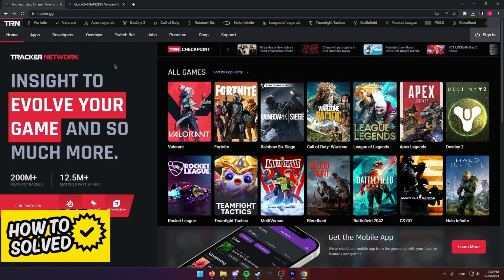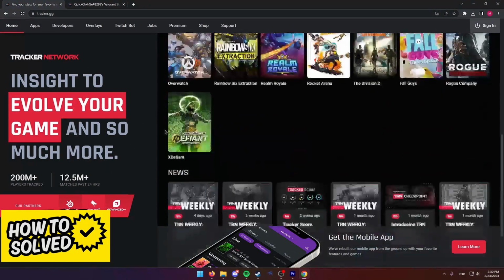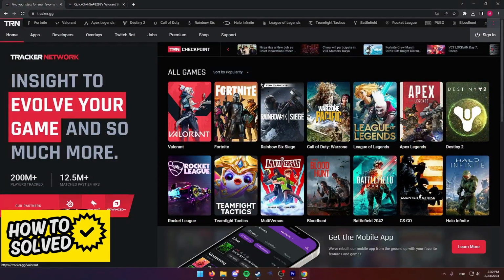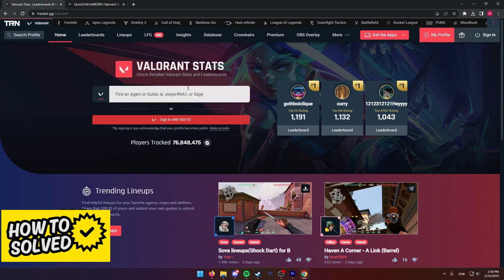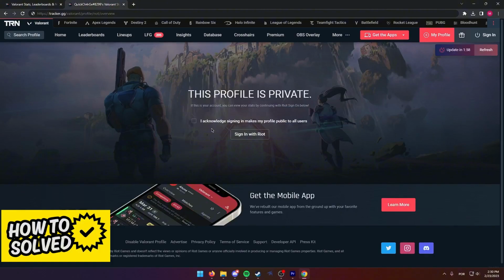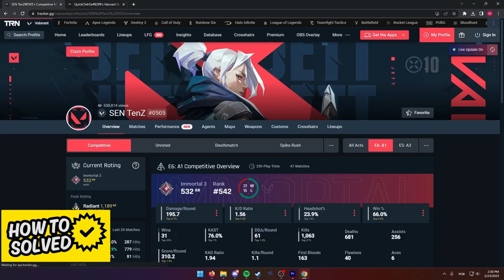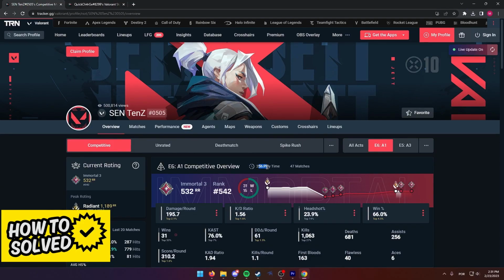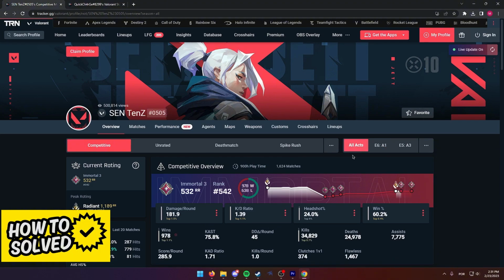[Easy Guide] Track Your Valorant Hours Played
In this video I will show you [Easy Guide] Track Your Valorant Hours Played